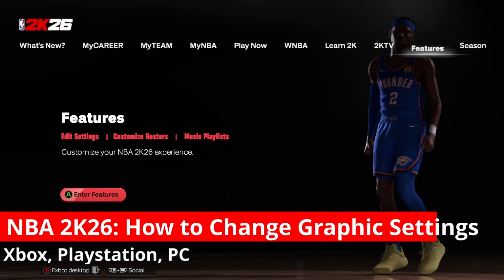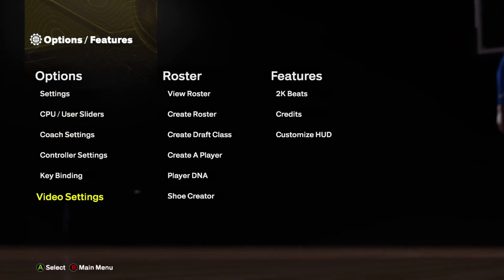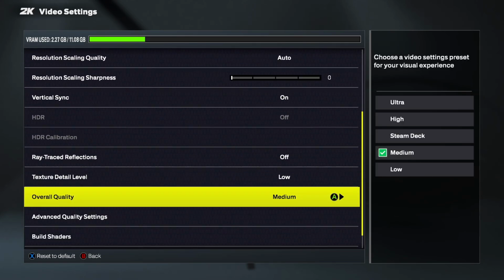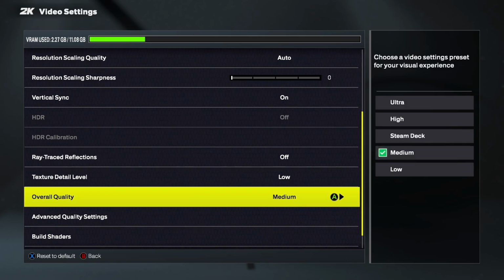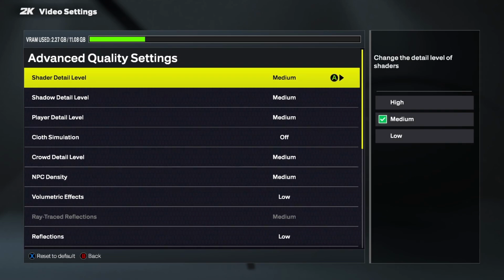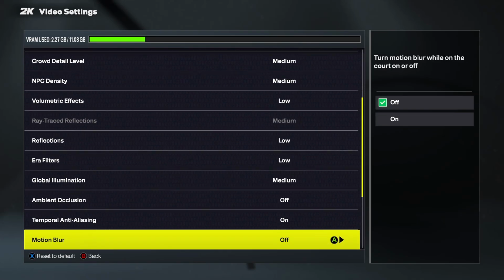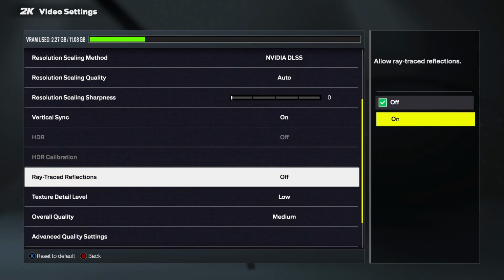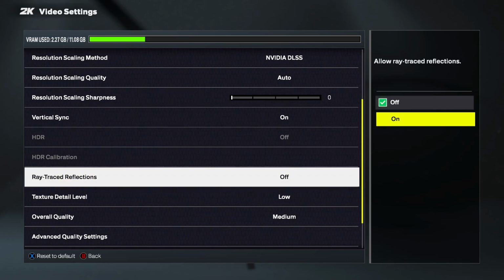NBA 2K26: How to Change Graphic Settings (Full Guide)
In this video, I show you how to change graphic settings in nba 2k26. Did this video help? Thanks!